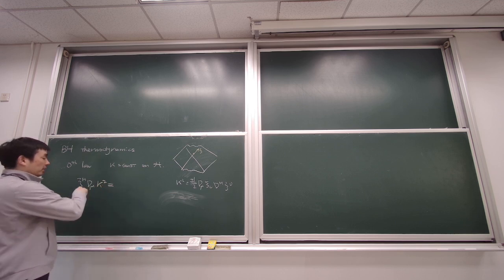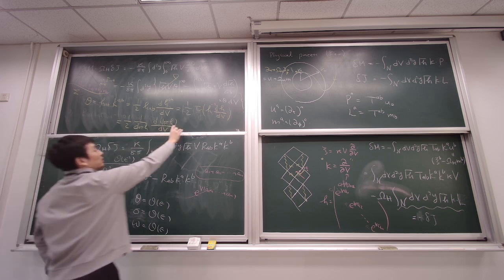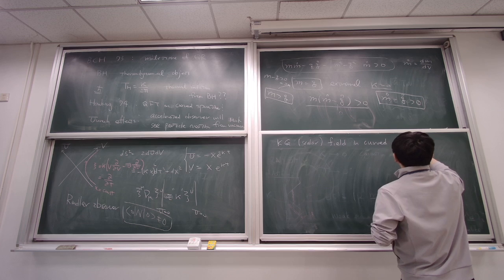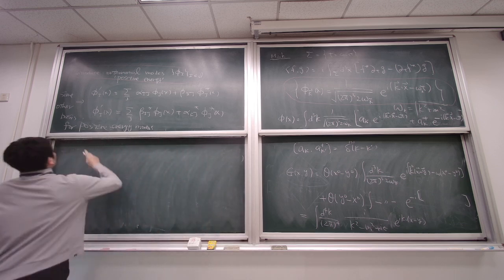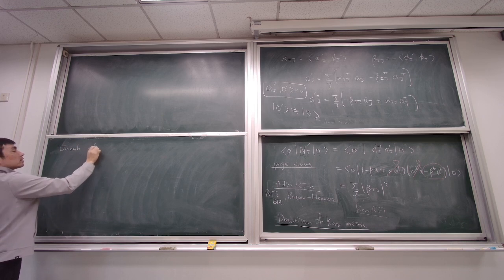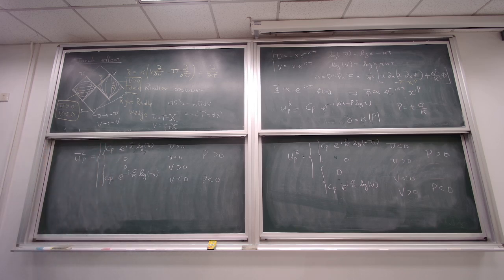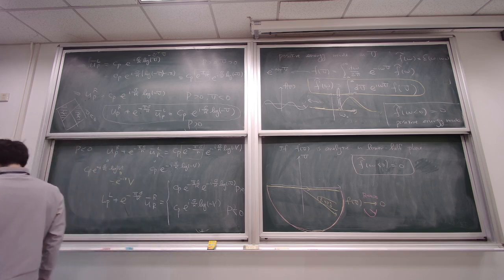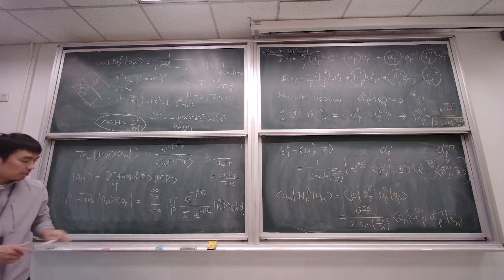Advanced Course on Gravity 13: Unruh effects